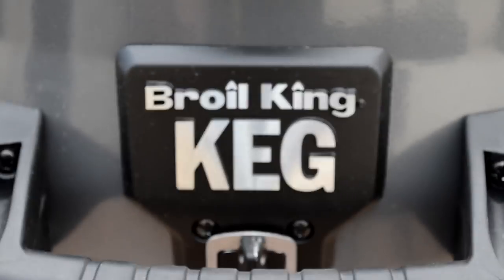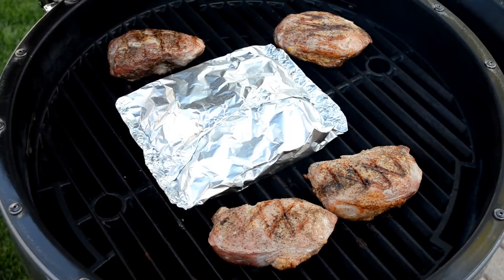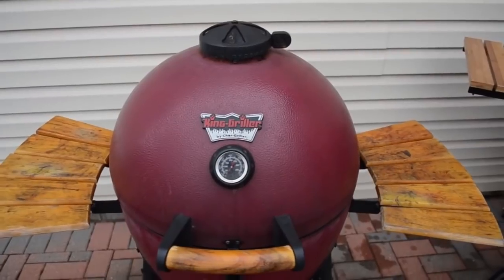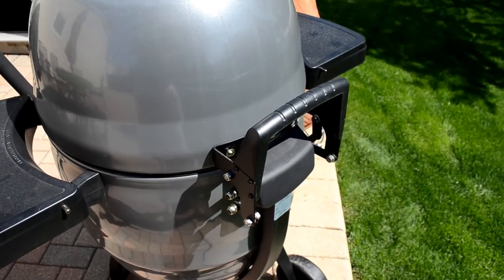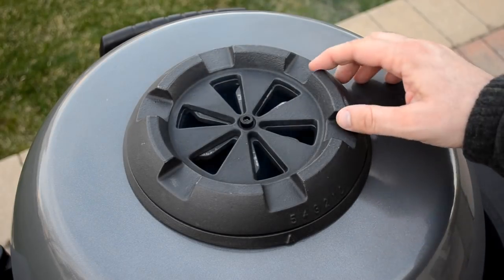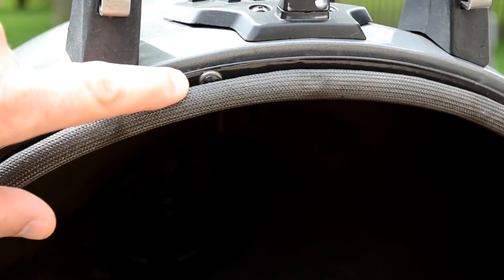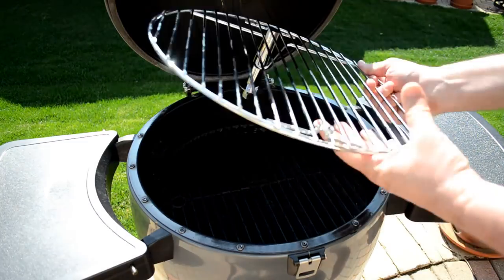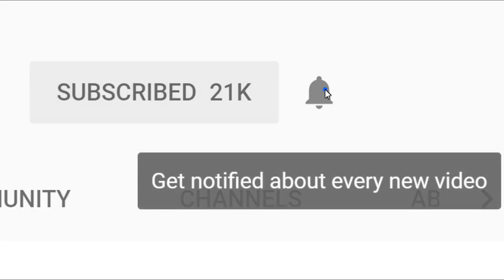Broil King Keg 5000: Unboxing & Review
My unboxing and review of the Broil King Keg 5000 along with why I got it and what I plan to do with it. Hint: It involves a lot of cooking.